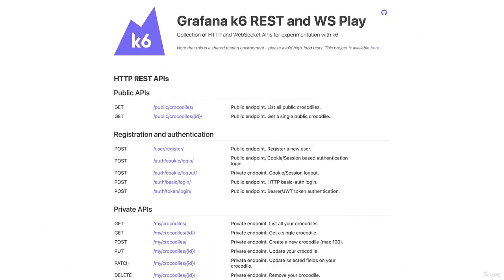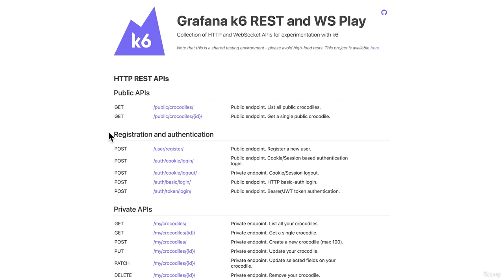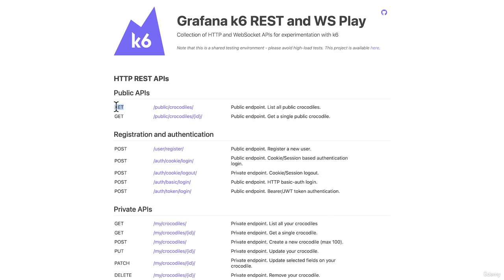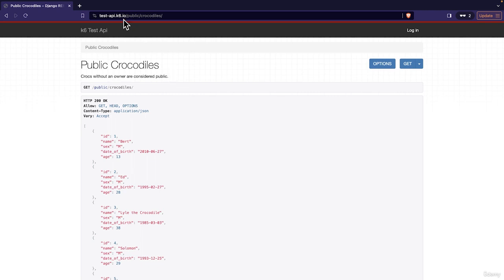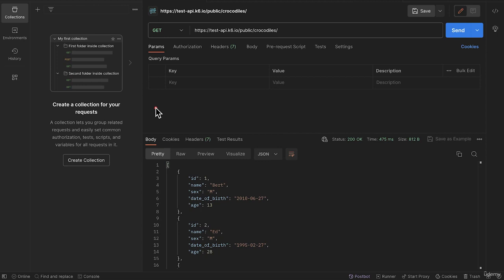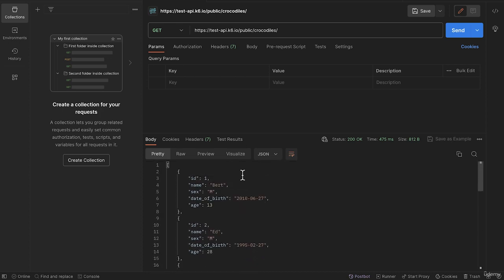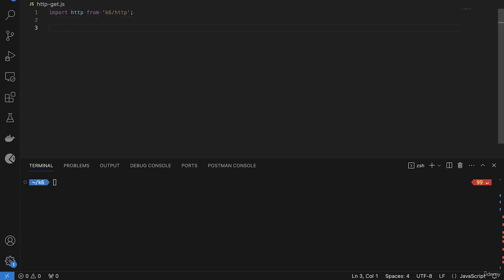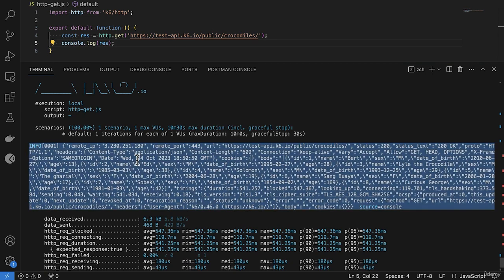004 Making a GET request